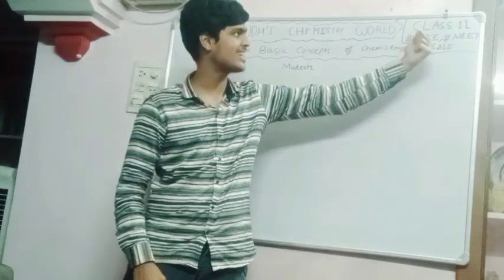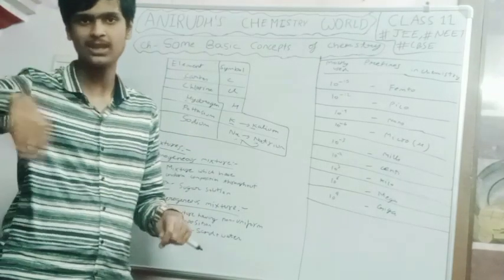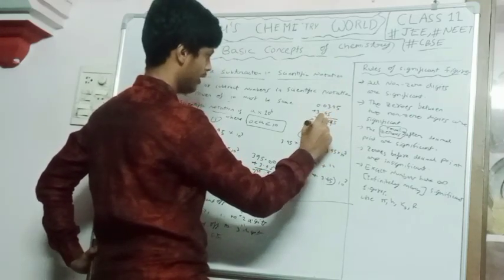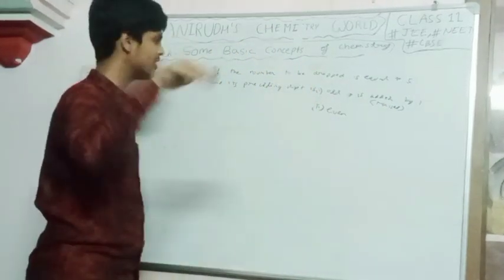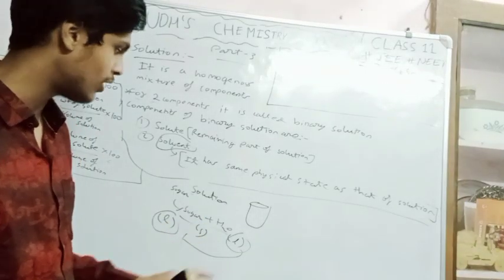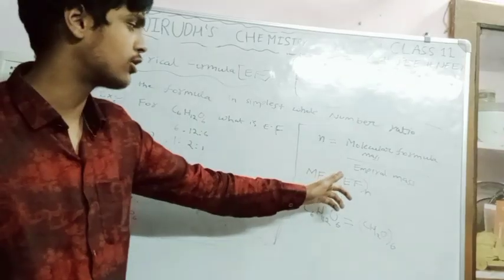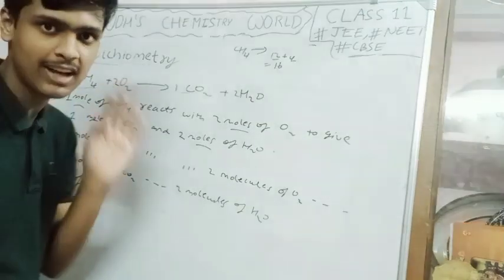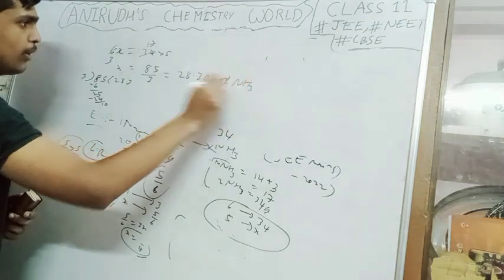Some Basic concepts of Chemistry ONESHOT. With PYQ's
This is a very good ONESHOT for some Basic concepts of Chemistry.
                     I have also included some of the questions which are explained in easy manner along with tricks. Do comment if you have any doubt and share your feedback.